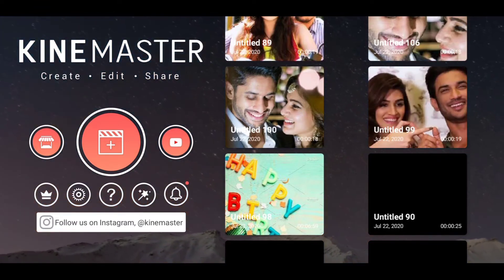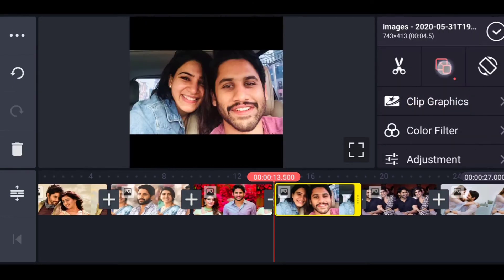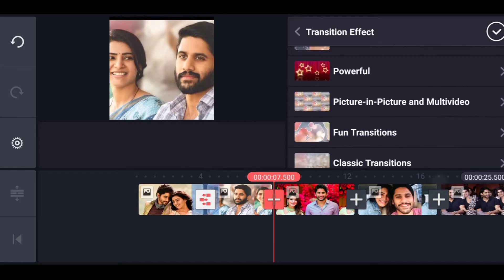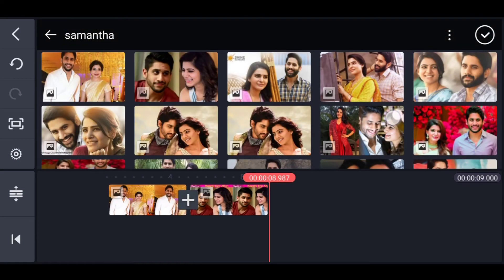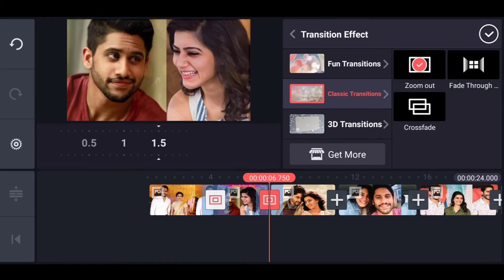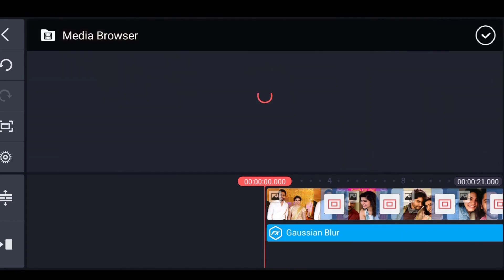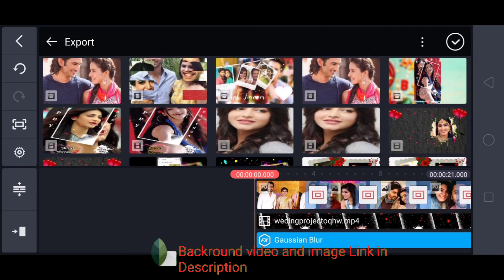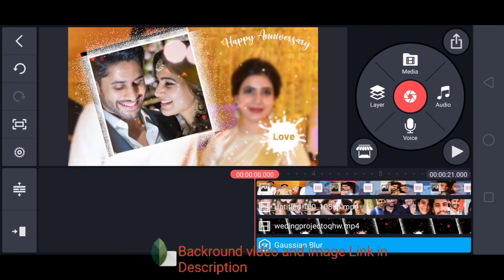Happy Anniversary | Wedding Anniversary Wishes/Greetings/Quotes/SMS For Couple/Whatsapp Status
Hi Friends,
this channel is all about mobile graphics designing, Photo Editing,Video Editing.

Hope you guys this video is helpful for you.